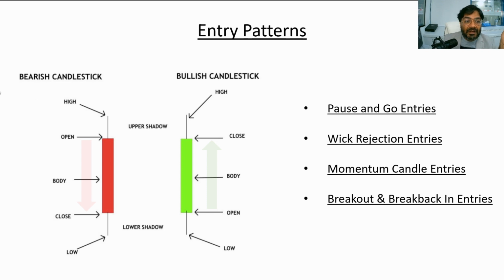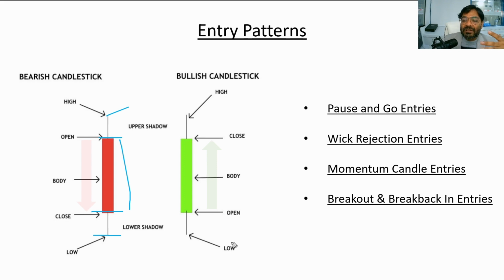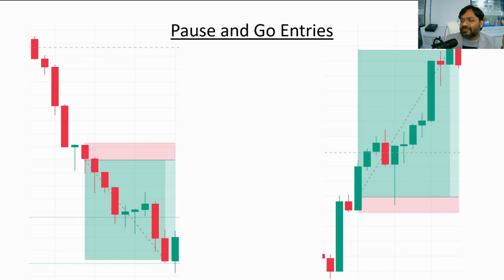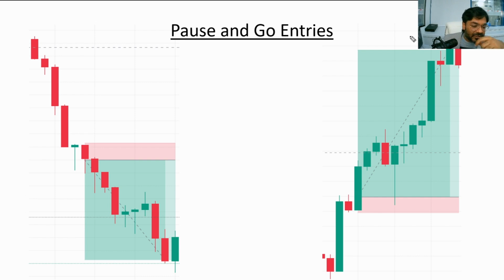14 Pause & Go Entries